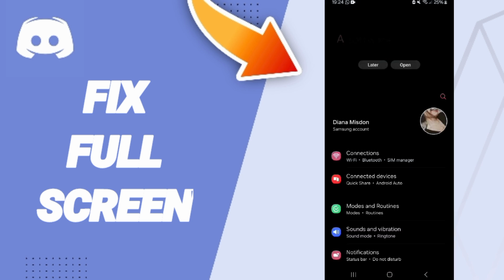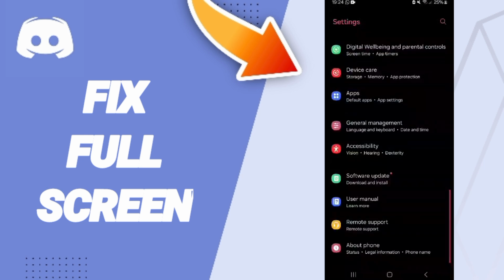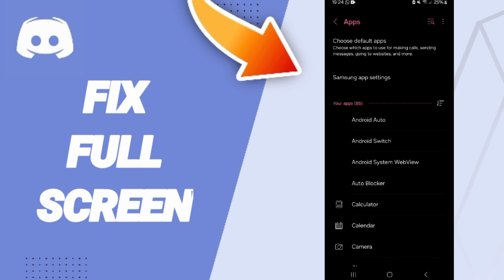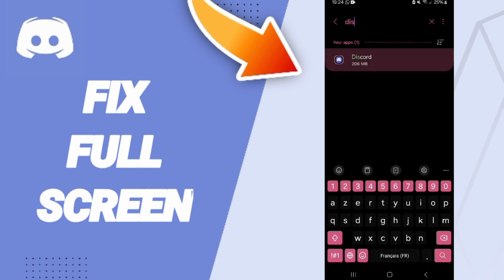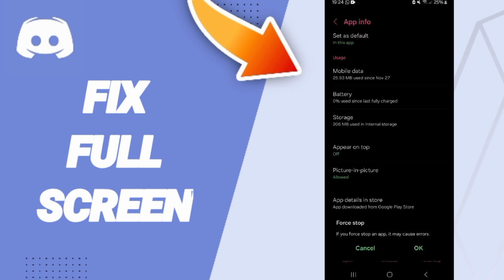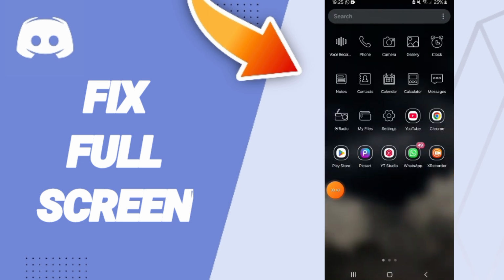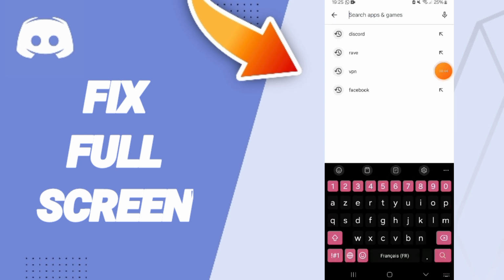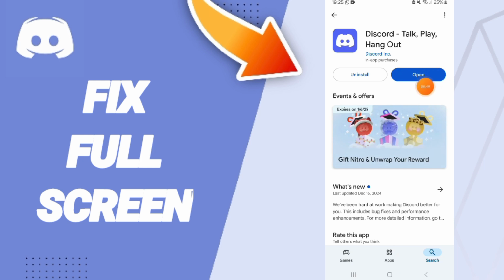How To Fix Full Screen On Discord App 2025